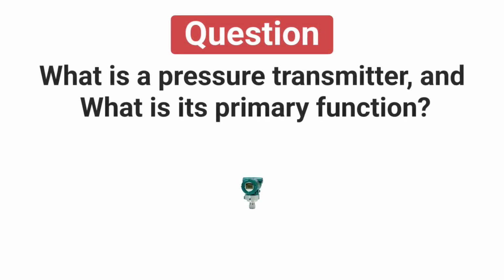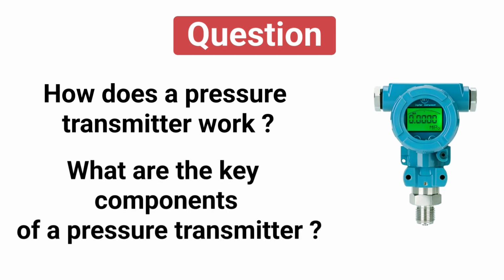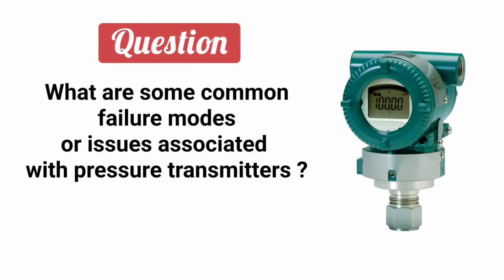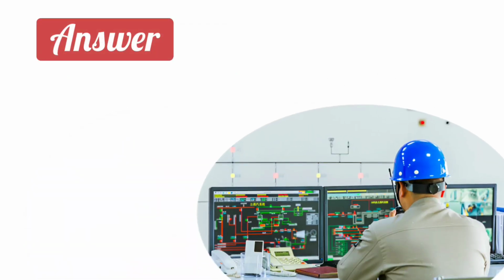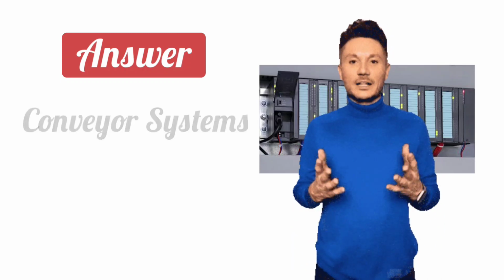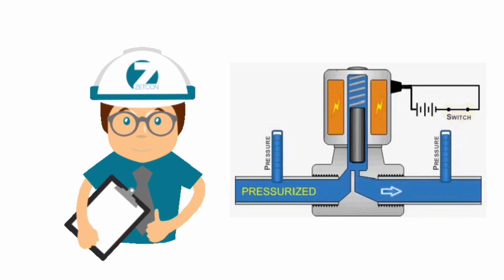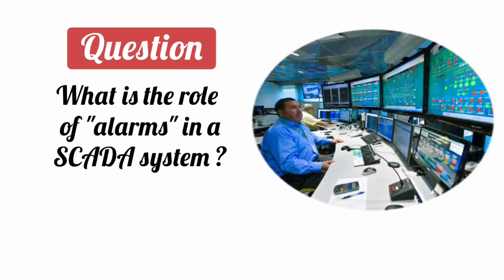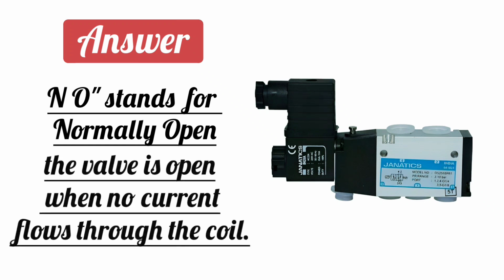Instrumentation interview Questions | Pressure transmitter | PLC SCADA | control valve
🎥 Explore the World of Instrumentation! 🌐

Welcome to our in-depth interview questions session where we dive into the fascinating world of instrumentation. In this video, we'll be covering essential topics such as Pressure Transmitters, PLCs, SCADA, and Control Valves. Whether you're a seasoned pro or just starting your journey in this field, these questions will help you enhance your knowledge and ace your next interview!

🌡️ Pressure Transmitter:
- Get insights into the role of pressure transmitters in industrial processes.

🤖 PLC (Programmable Logic Controllers):

🖥️ SCADA (Supervisory Control and Data Acquisition):
- Uncover the power of SCADA systems in industrial automation.
- Learn about data acquisition, monitoring, and control of complex processes.
- Get familiar with HMI (Human-Machine Interface) and real-time data.

This channel is an English version of Engineering study you tube channel.

Playlist instrumentation

Playlist PLC